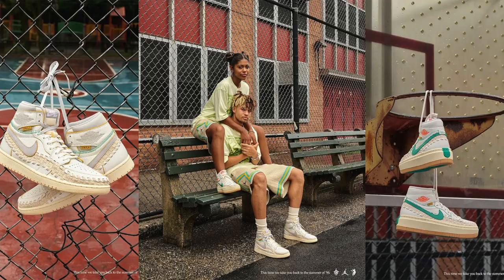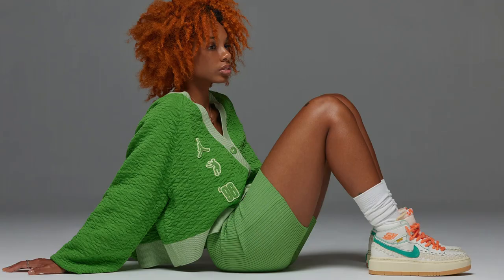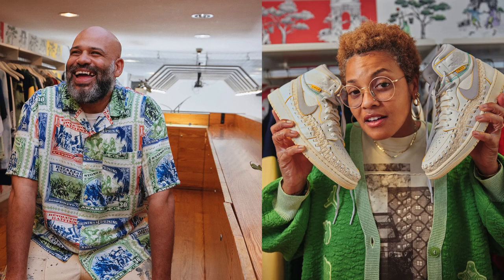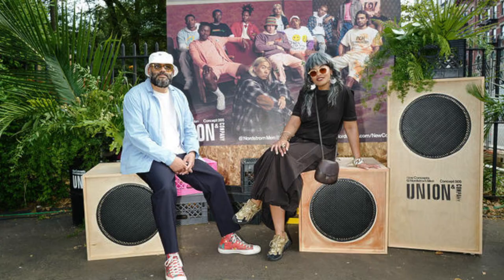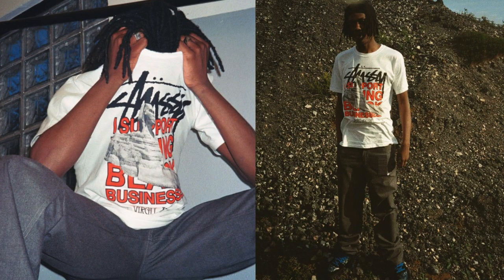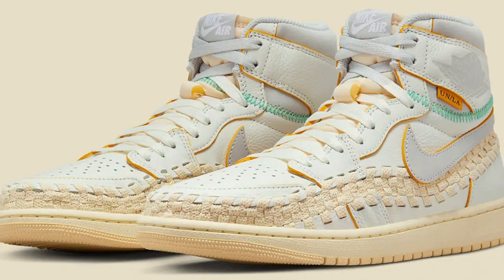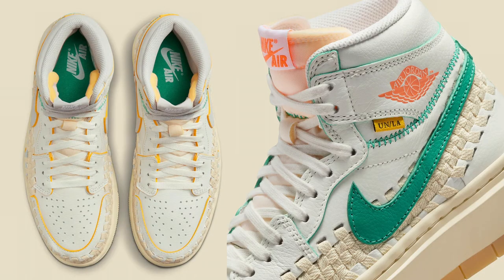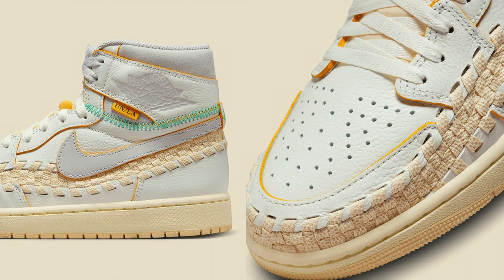Greatest Sneaker Story Ever: Air Jordan 1 x Union LA x BBS "Summer 96"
I've seen a lot sneakers but I've NEVER seen a sneaker that's connected with such a great story like this. This sneaker is a combination of Love & Basketball with a spin on sneakers. Chris Gibbs and Beth Birkett could have possible created the dopest sneaker with the storyline attachment.

Does this mean that the Union LA and Bephies Beauty Supply owners has taken the title for Sneaker Of The Year? With so much time left for the year 2023, could there possibly be a better sneaker release by the end of the year?

Lets see what comes from this design.